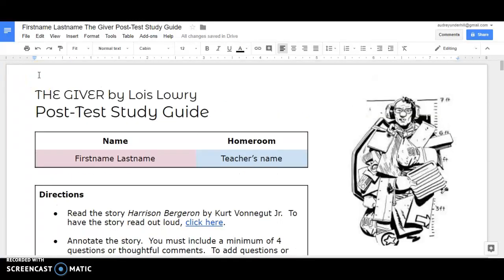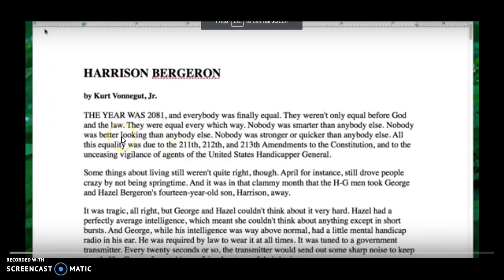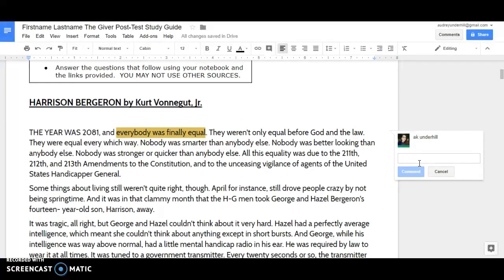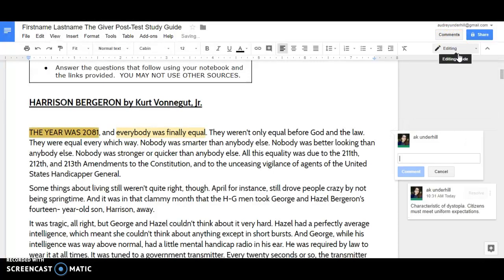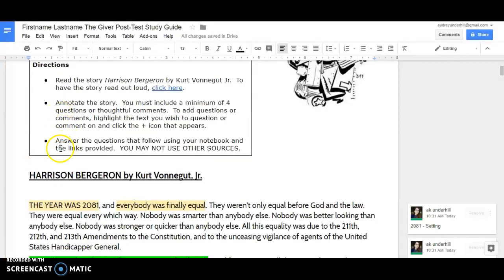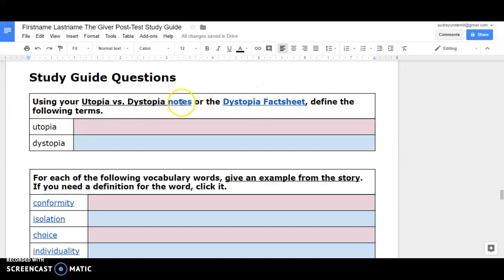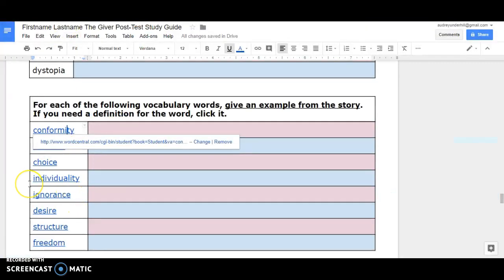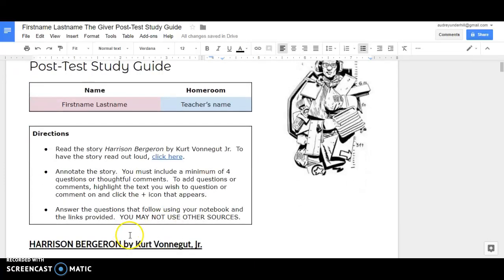The Giver, Post-Test Study Guide, Directions